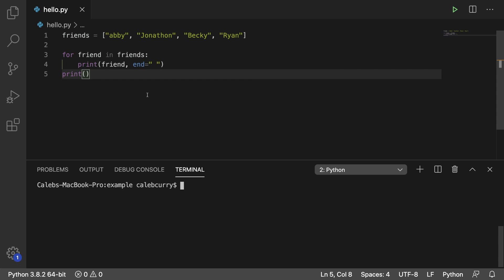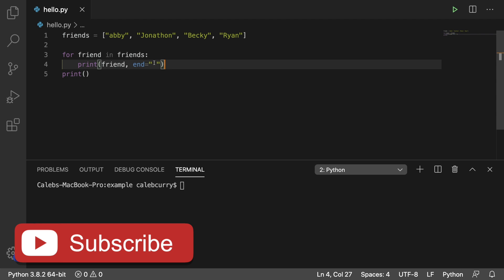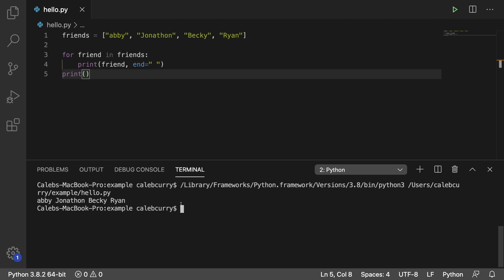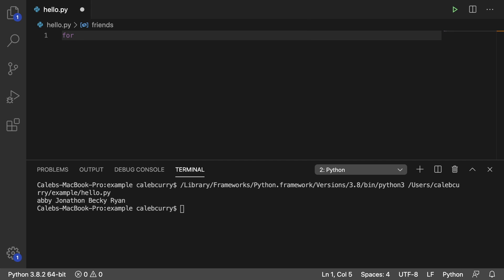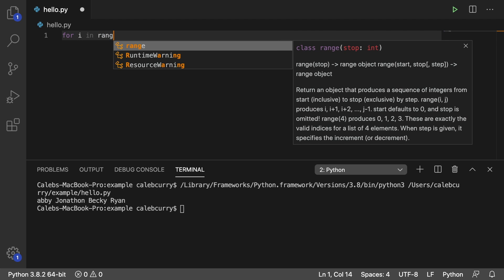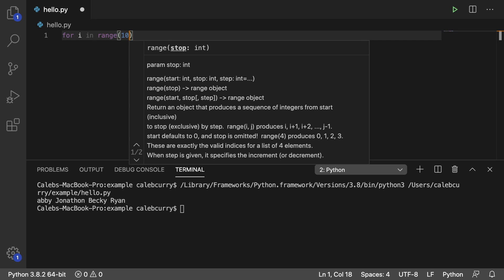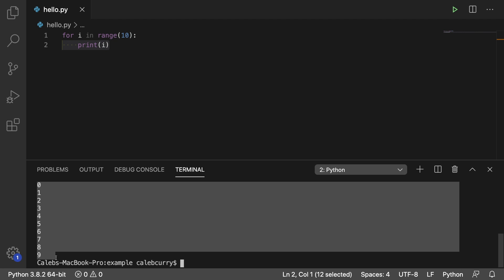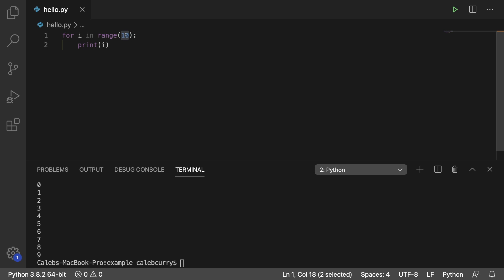Beginner Python Tutorial 53 - range() Function